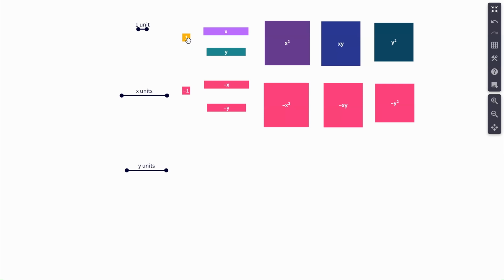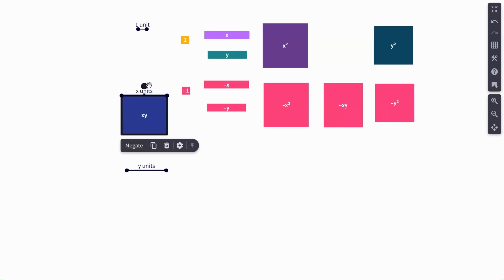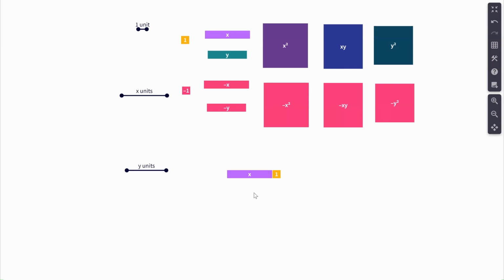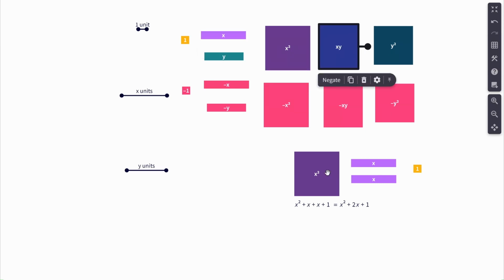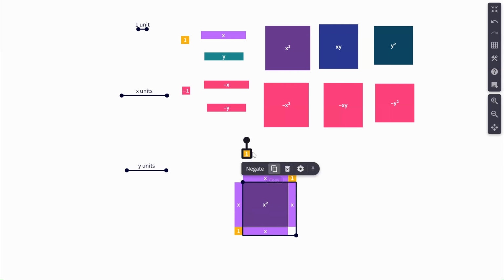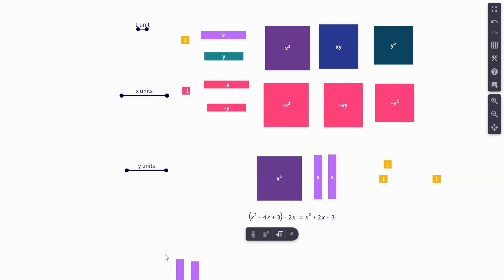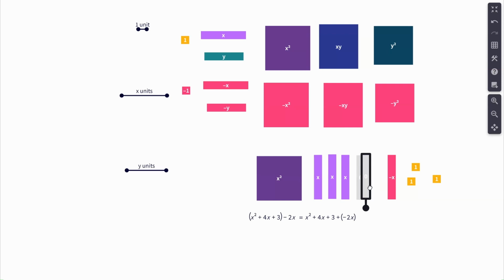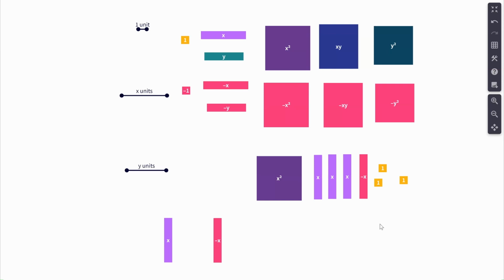Algebra Tiles Basics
This video has been moved to the Math Teacher Barbie Does Algebra channel.